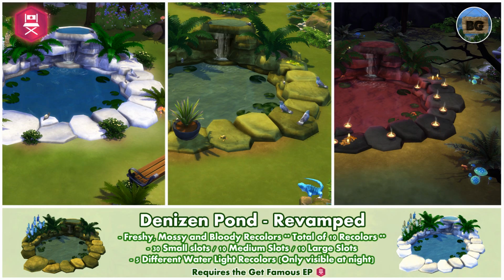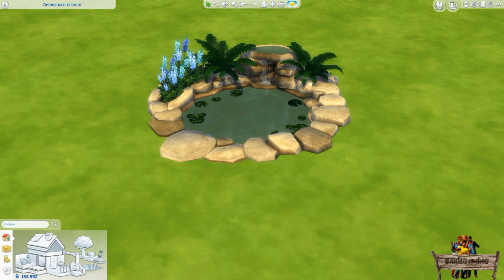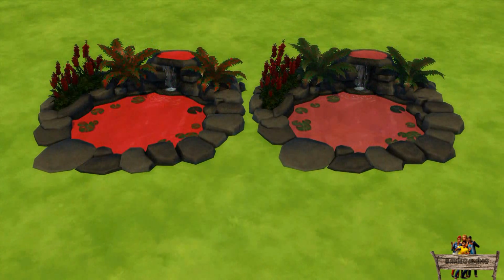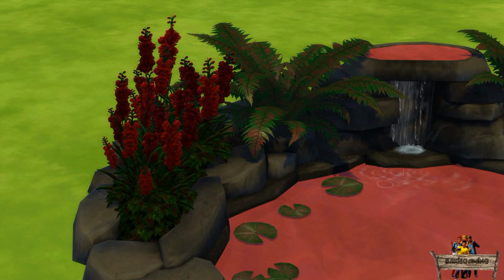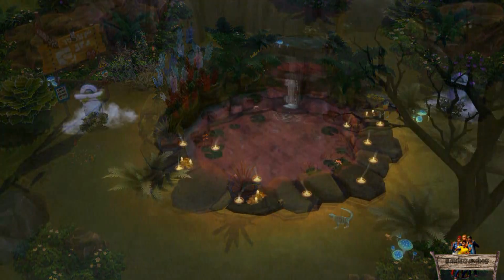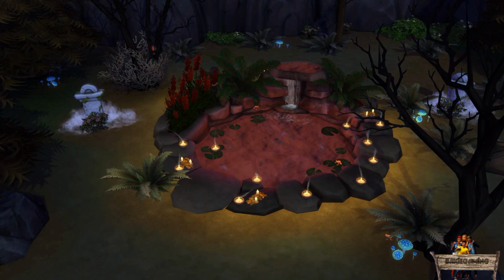Bakies The Sims 4 Custom Content: Denizen Pond - Revamped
Hello and welcome to BakieGaming.
In this Bakies The Sims 4 Custom Content Series, I will show you everything I made for the Sims 4.
I will show you where to find it in game and give some tips and tricks on how to use them.

- Denizen Pond - Revamped  -
As I thought that the Denizen Pond that came with the Get Famous Expansion Pack could be made more useable for a larger part of the community, I've made a standalone mod of it with 10 new recolors, added more deco slots and changed the light colors that are visible at night.
For more info and examples, take a look at the video!

- Game Version -
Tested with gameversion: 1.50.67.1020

This "Revamped Denizen Pond", was made with The Sims 4 Studio, which you can download right here:

To DOWNLOAD this REVAMPED DENIZEN POND,

-- OTHER CUSTOM CONTENT --
The following mods can also be seen in this video:
(Download links in video description)

If you have any questions, don't be afraid to ask them in the comments down below.
Tips and/or constructive criticism for my next videos, are welcome in the comments too!

You can also find The Sims 4 Tutorials, Effect Player Episodes and more Custom Content made by me playlists on my channel and I will be making more videos over time to all Playlists.

CREDITS:
• De Sims 4 made by EA
• The Sims 4 Studio by TS4S - Team
• Photoshop made by Adobe
• Pinnacle Studios made by Pinnacle Systems (Corel)